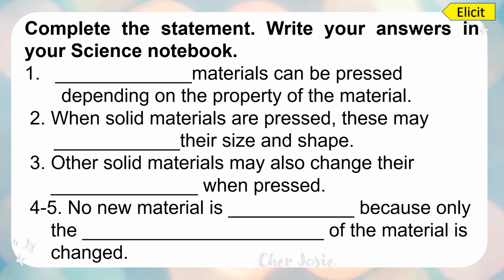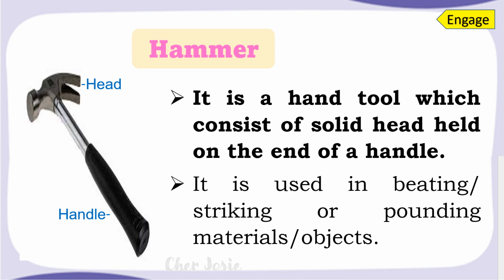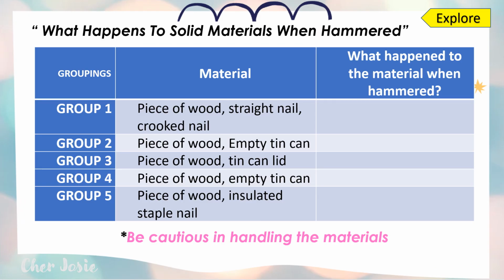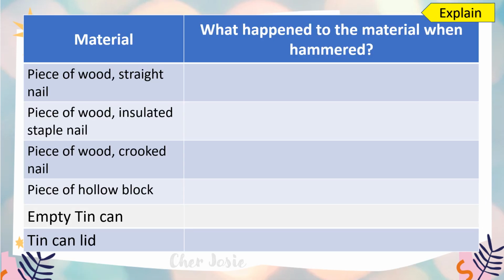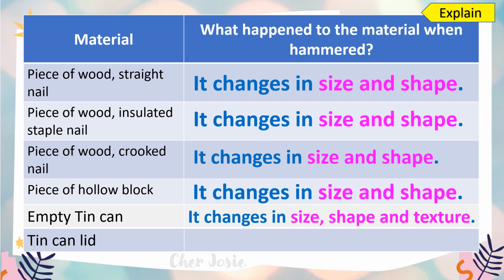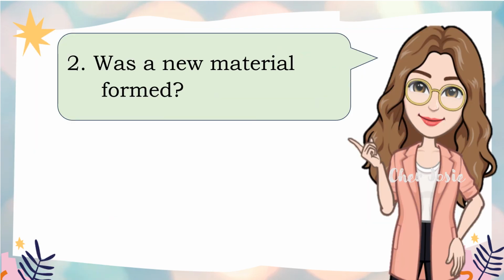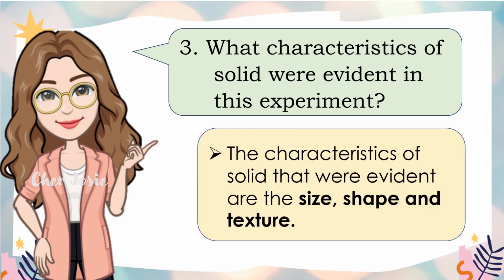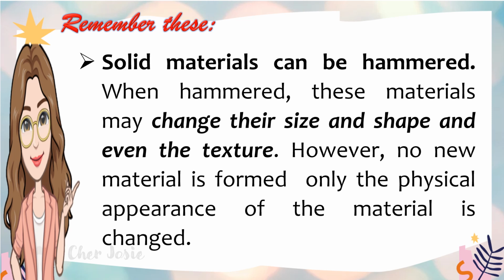Science 4 Quarter 1-WEEK 4 - Solid Materials when Hammered-MELC Based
Hello everyone! Thank you for visiting this channel. Stay safe everyone. God bless.